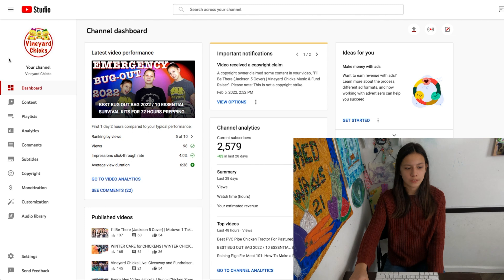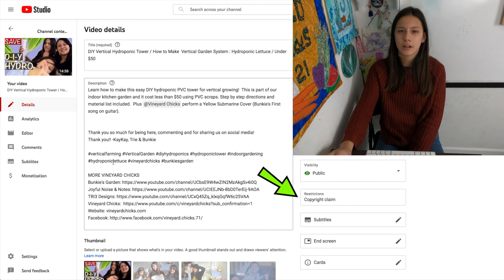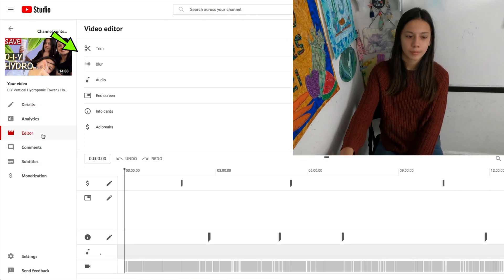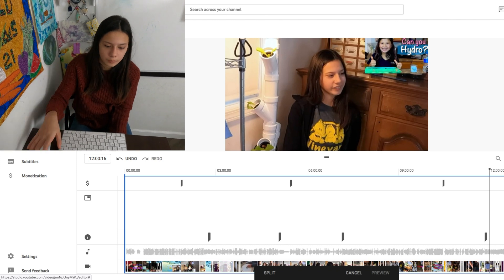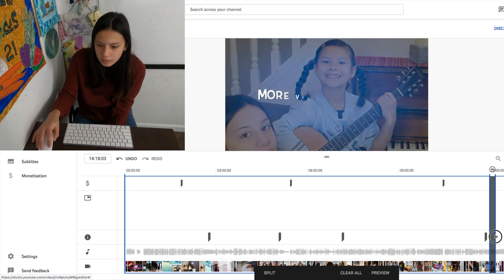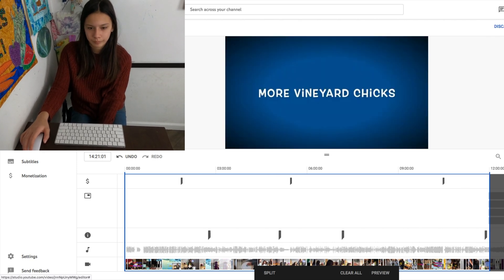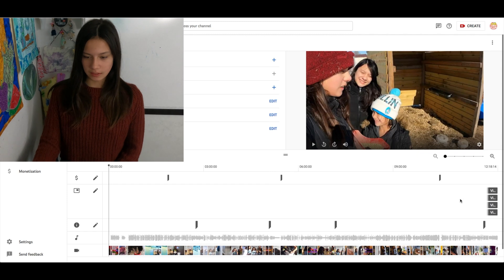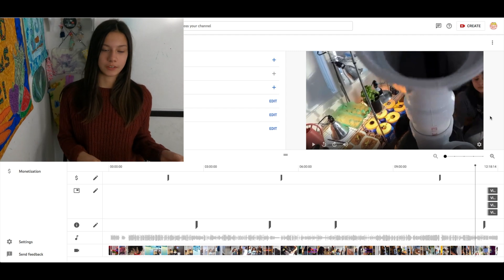Can You Untrim YouTube Videos? / How to Trim & Untrim Your YouTube Videos Using YouTube Editor 2022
Can you un-trim YouTube videos?  Do you want to trim a video but you are afraid you cannot undo what you cut?  You can untrim videos using Youtube's editor and I will show you how I trim and untrim or recover trimmed videos.

View My Sister's Channels!